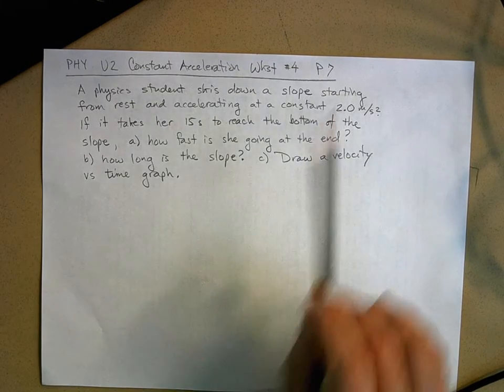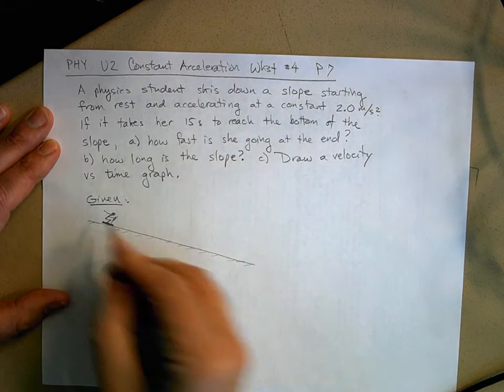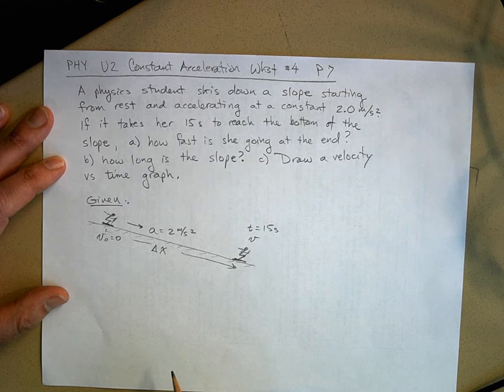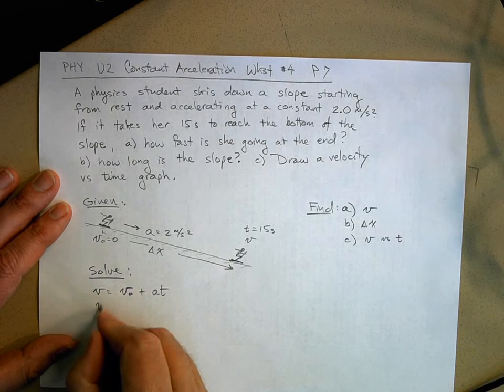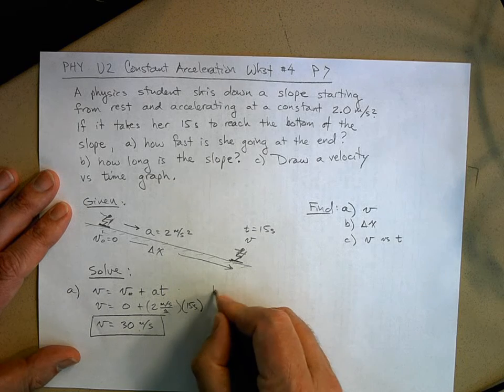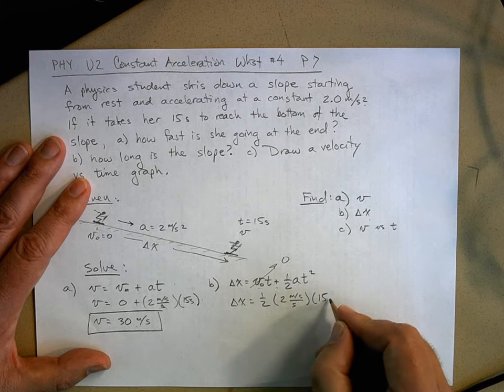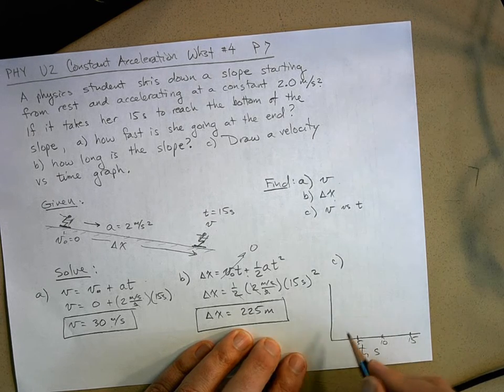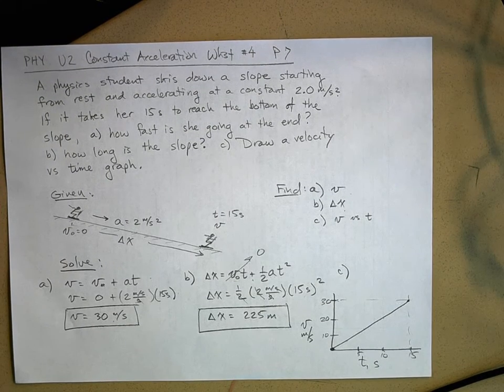PHY Const Accel Wkst 4 P7